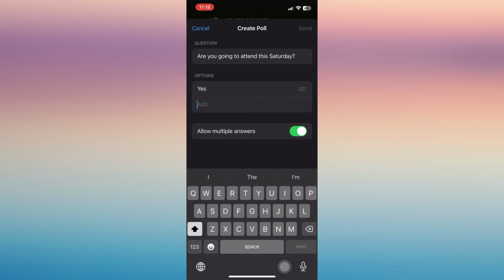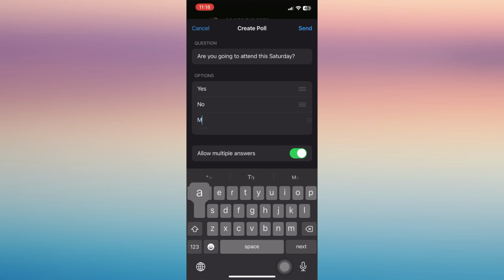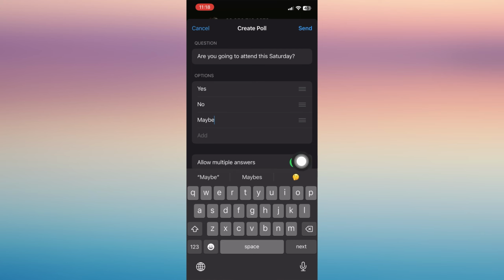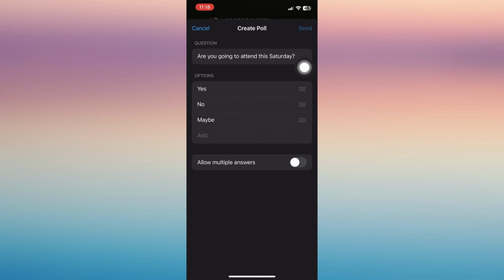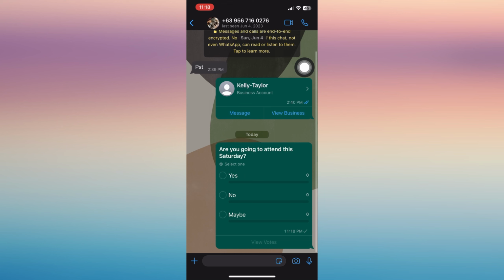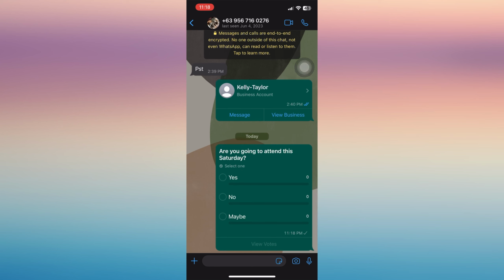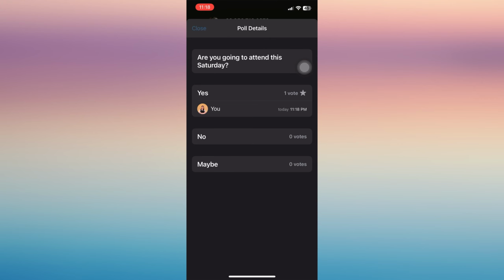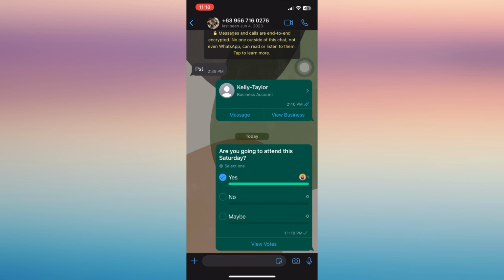How To Create a Poll on Whatsapp (New Feature) | Step by Step